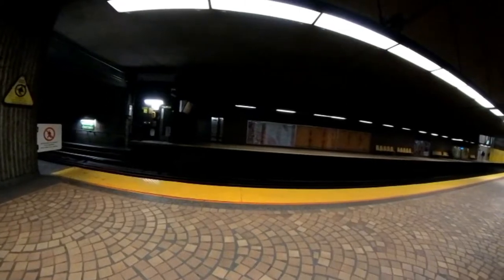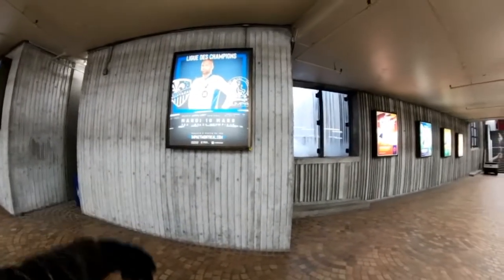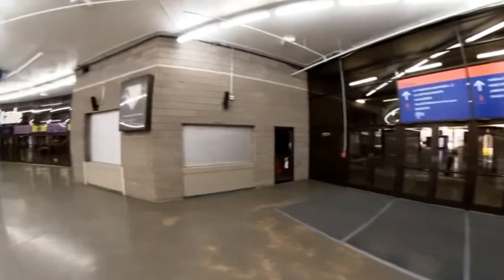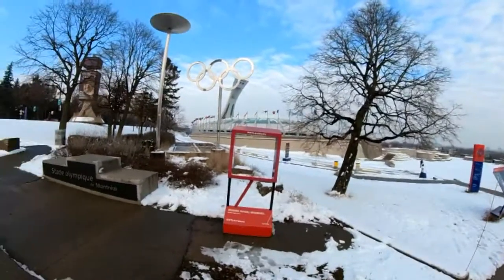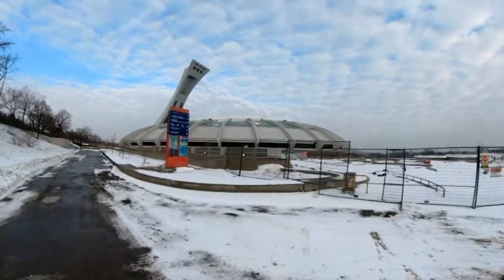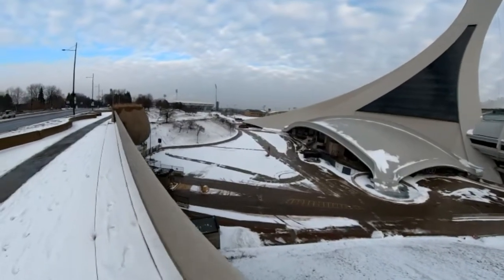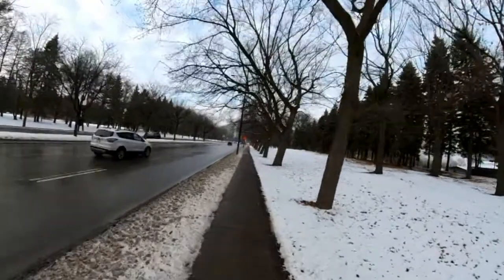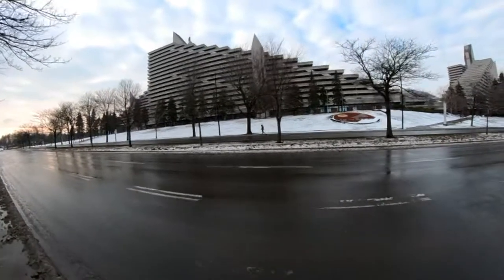MONTREAL OLYMPIC STADIUM ...what is left of the 1976 summer olympic